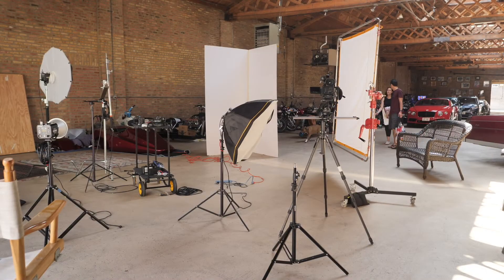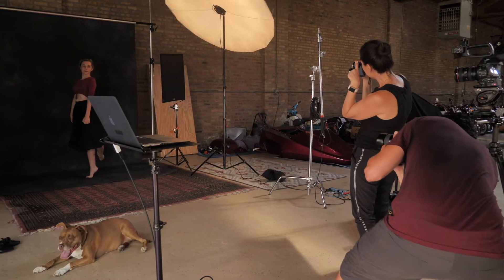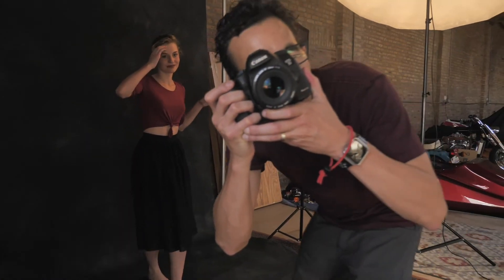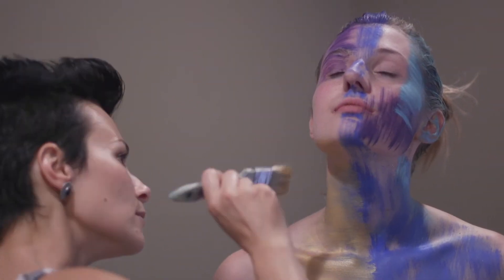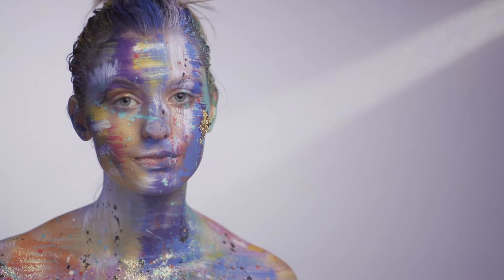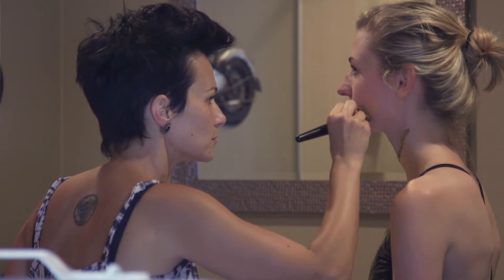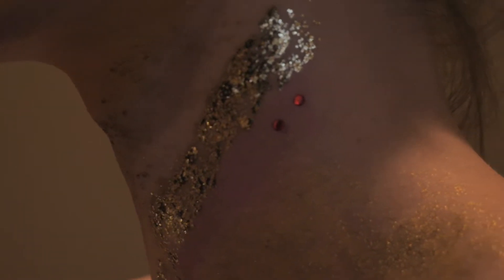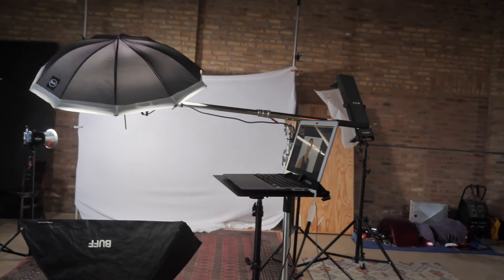Let's abstract paint a beautiful woman!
In this episode, we collaborate with local abstract artist Bojana Bojitt to paint our talent and produce some beautiful work.

We shoot stills on Hasselblad & Canon systems. We shoot behind the scenes videos with Canon C100 Mark II, Panasonic GH5, GoPro Hero 7, Panasonic LX100, and our iPhones.